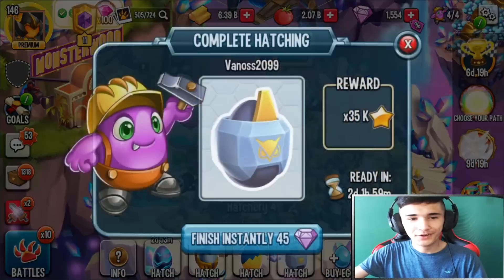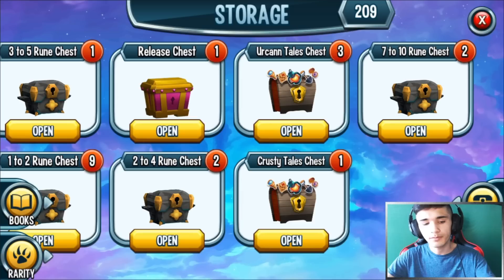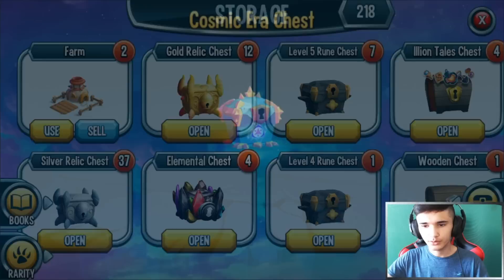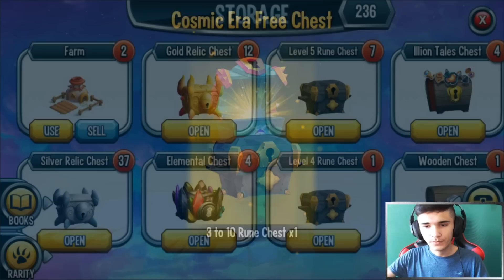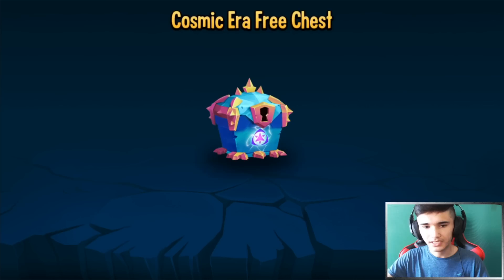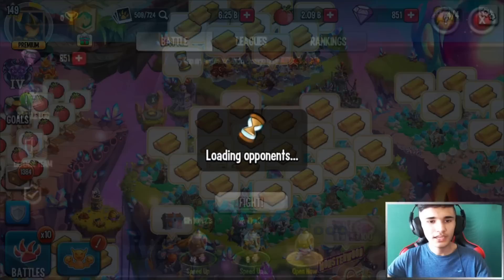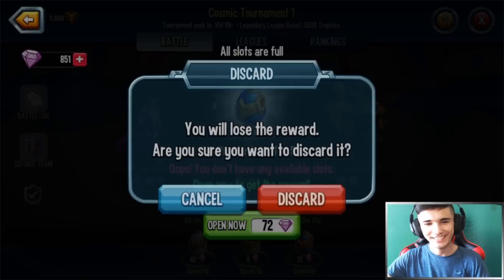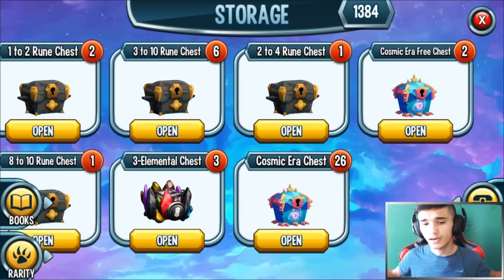10 FREE COSMIC COSMIC ERA CHESTS - HOW TO GET | MONSTER LEGENDS (MG'S LINK)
Instructions for the Era Chests Link:
Players will receive 10 Era Chests.
It's valid for 7 days (until 4-August 23:00h)
The gift can only be claimed on a device with Monster Legends Installed.
Only one per account can be claimed.

If you get an error, try to login again and check your storage in case you got the chests.
If you still don't have the chests, try to Copy-Paste the link and click on the copied link.